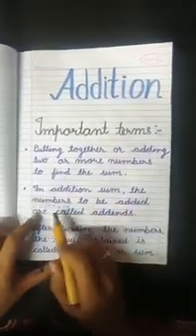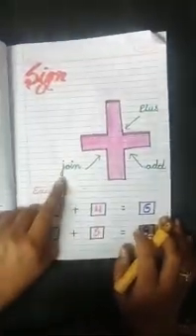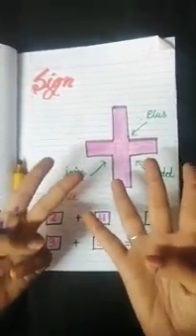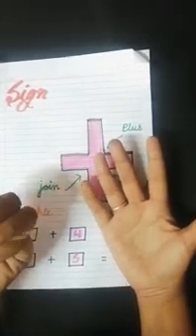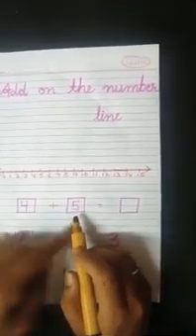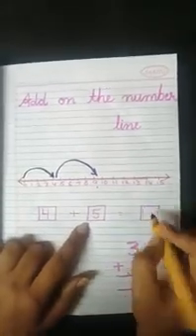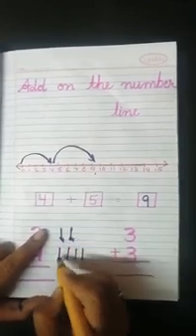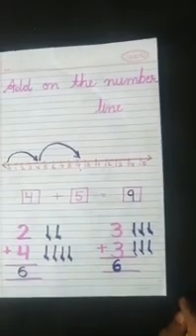Addition for class 2nd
Addition class 2nd
By:- Namrata Ma'am